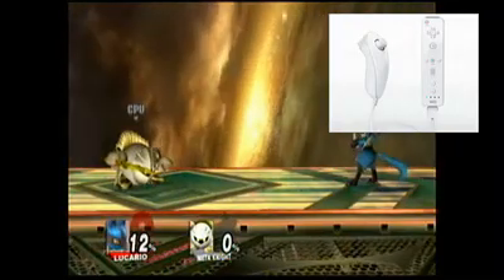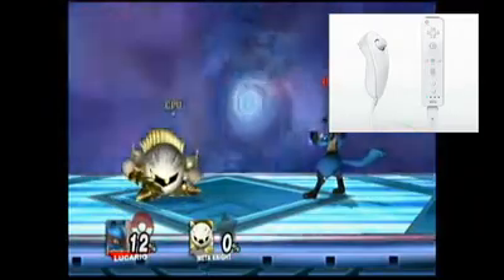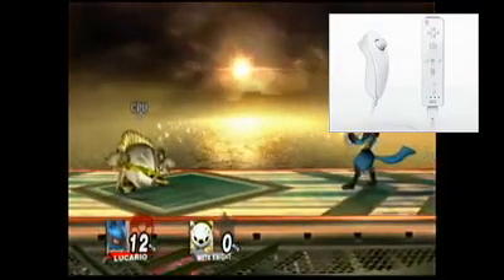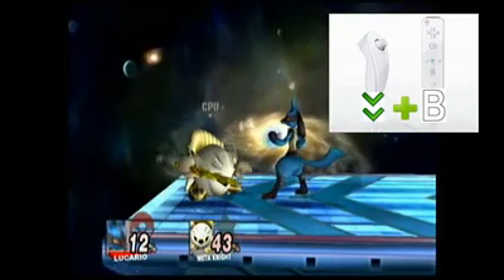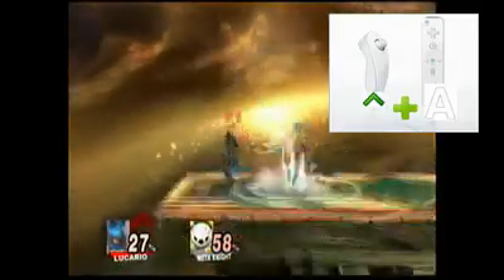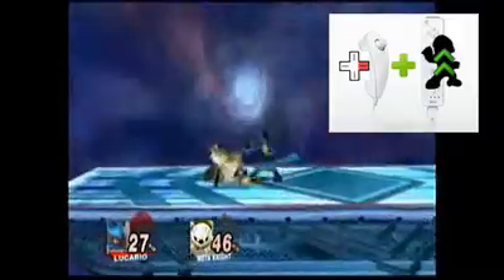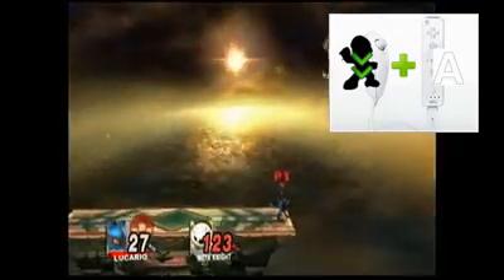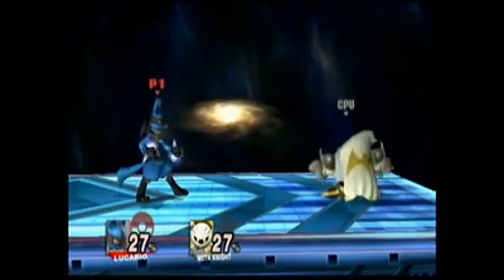SSBB: lucario's Moveset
In this video, I tell you guys the tier placement of Lucario, the awesome aura Pokemon, and then show off it's moves!